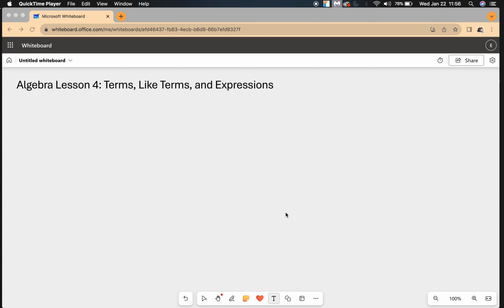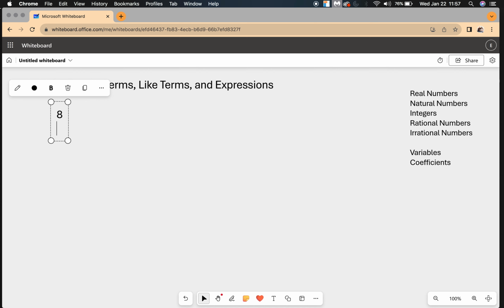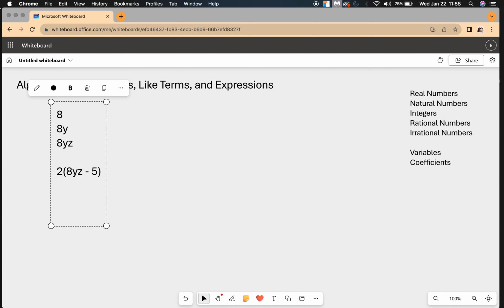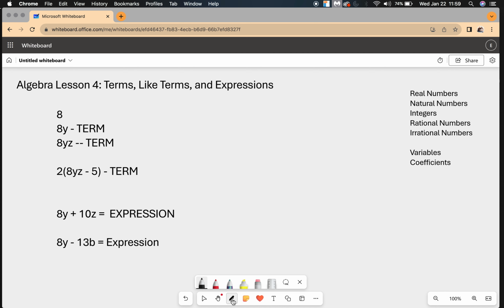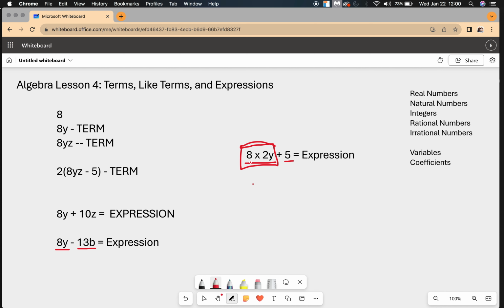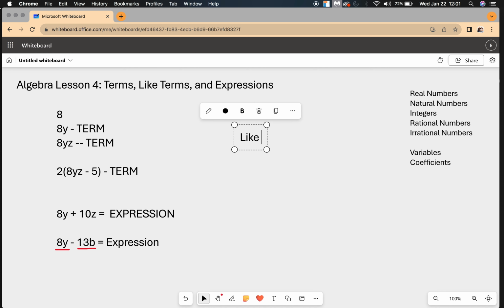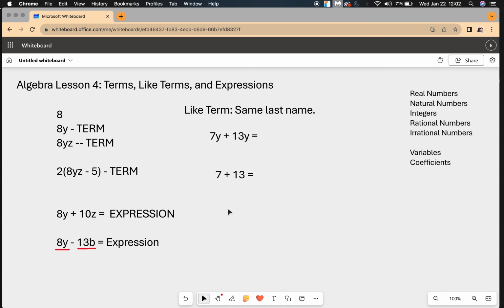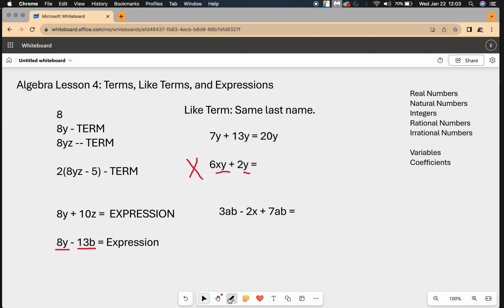Lesson 4 Terms, Like Terms, Expressions